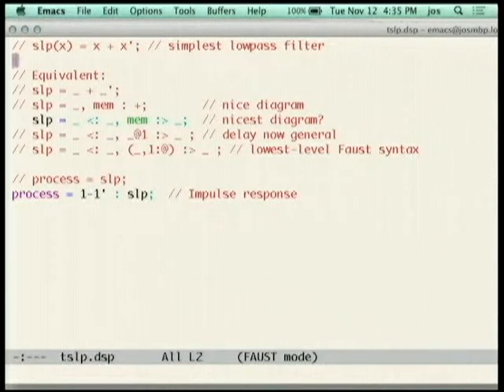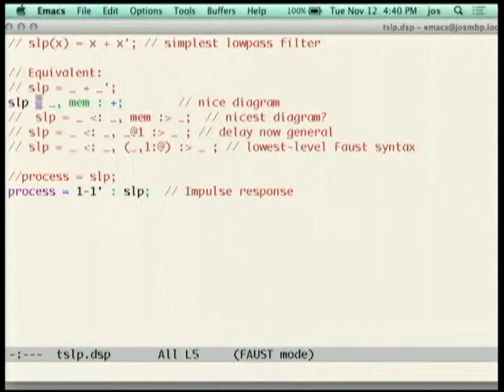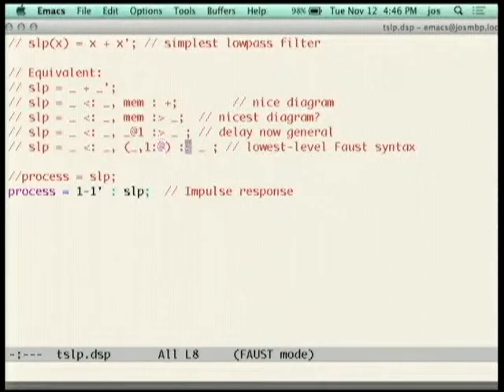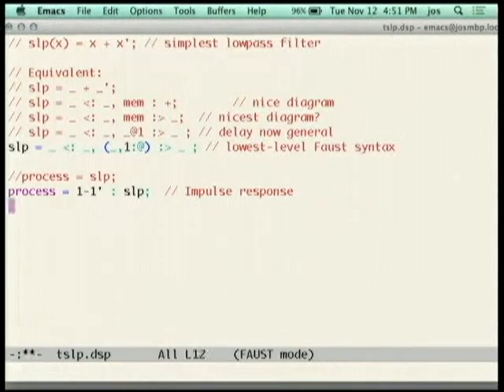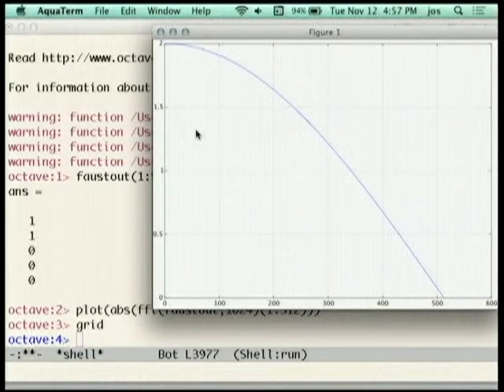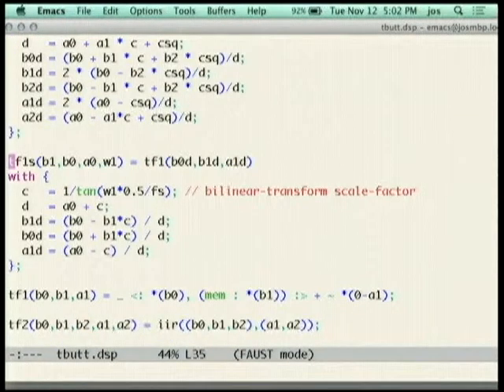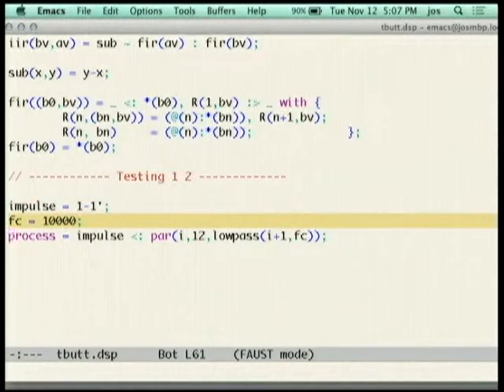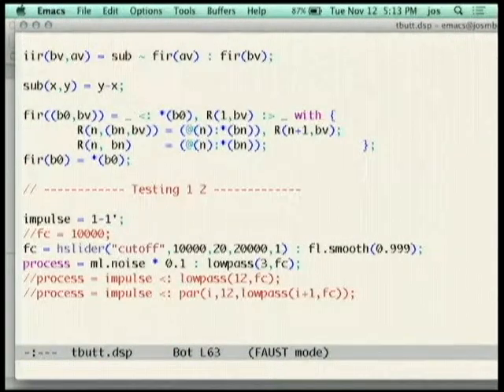music320 13 11 12 5